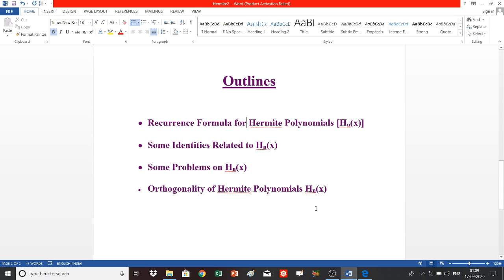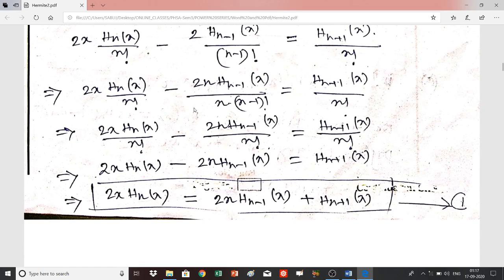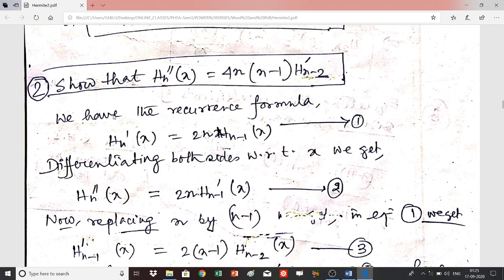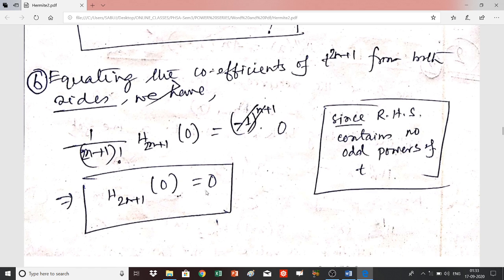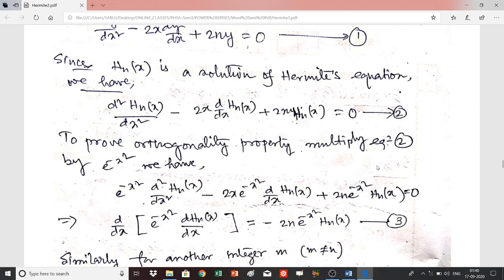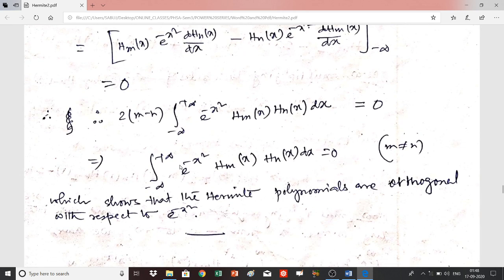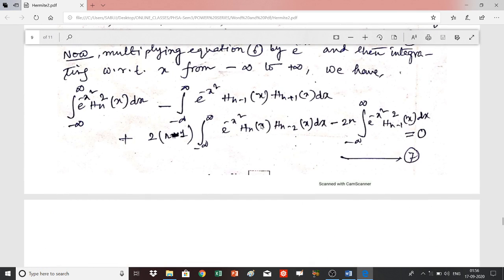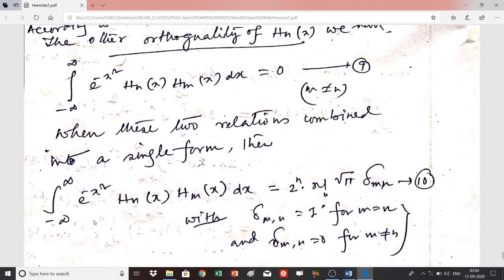Hermite Differential Equation-2